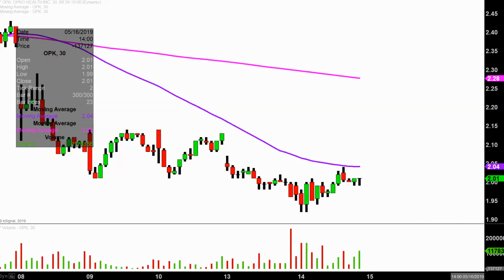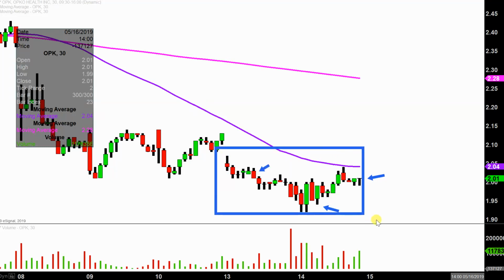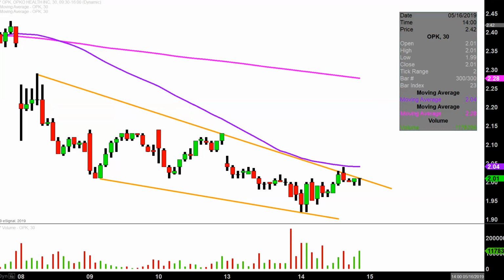OPKO Health, Inc. - OPK Stock Chart Technical Analysis for 05-14-2019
Learn how to read stock charts and identify technical patterns as ClayTrader does a quick stock chart review on OPKO Health, Inc. (OPK).